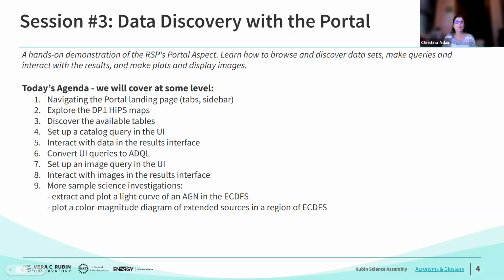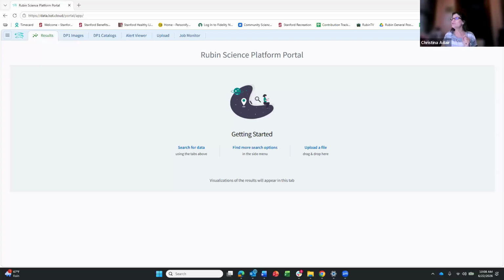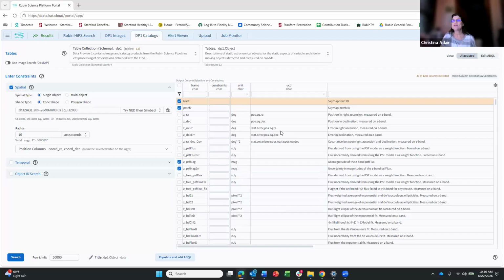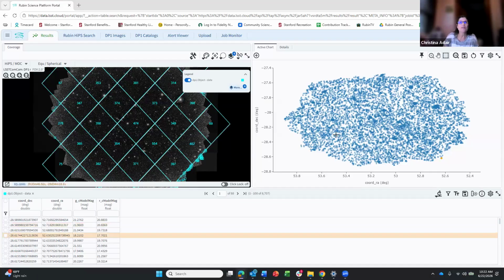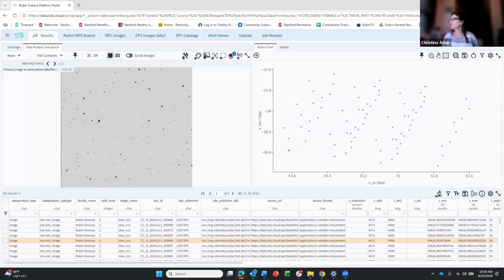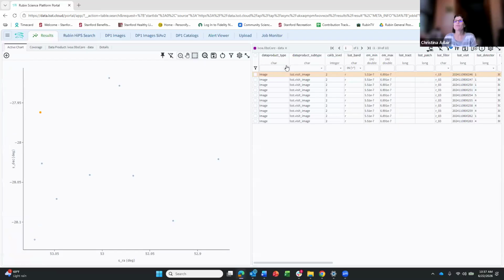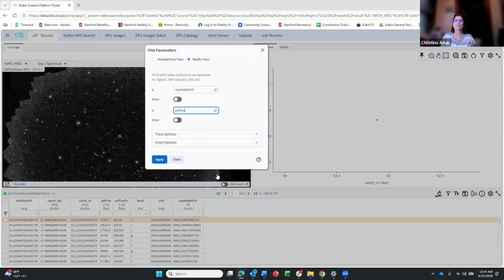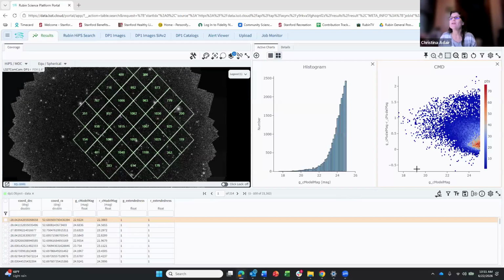3. Data discovery with the Portal 2026